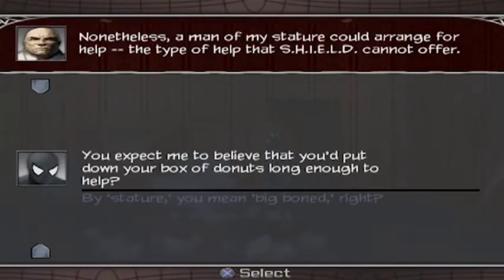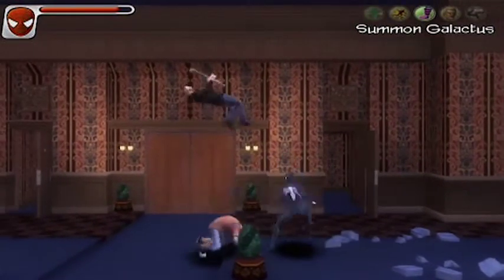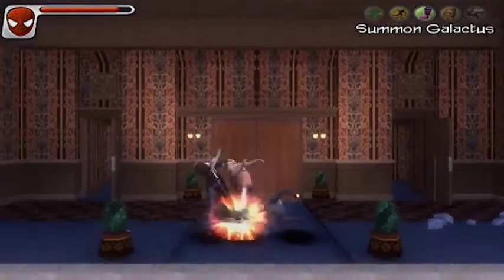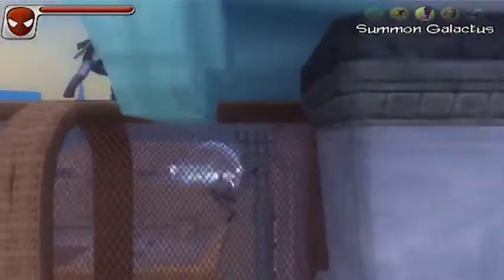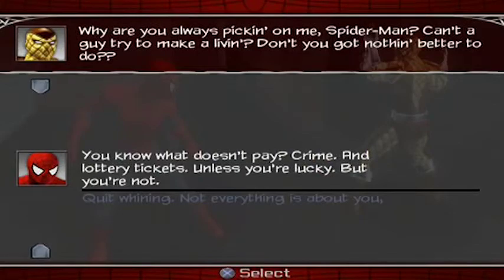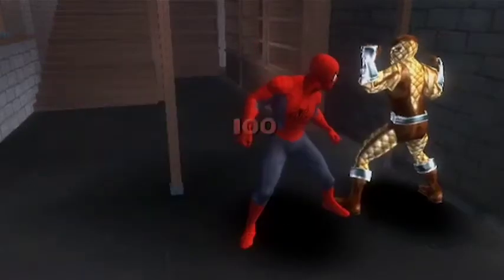Let's Play Spider-Man Web of Shadows Amazing Allies Edition Part 2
The whole city has been infected, except this hotel.